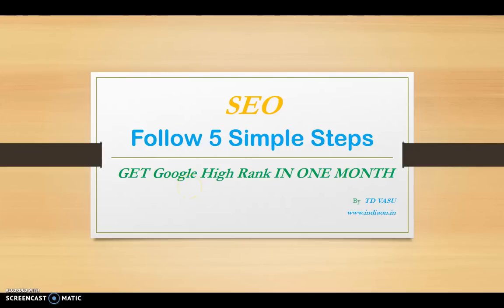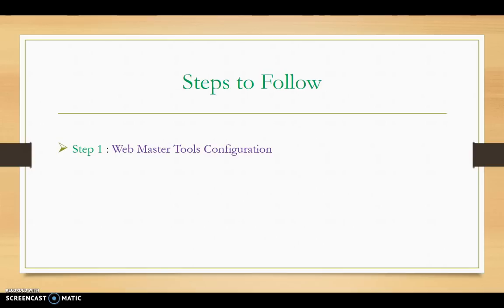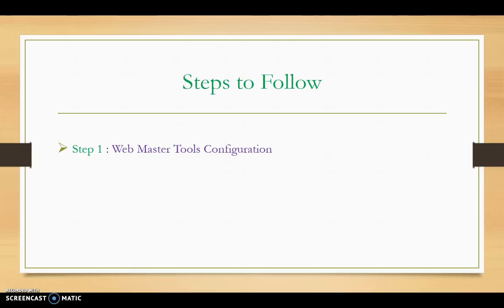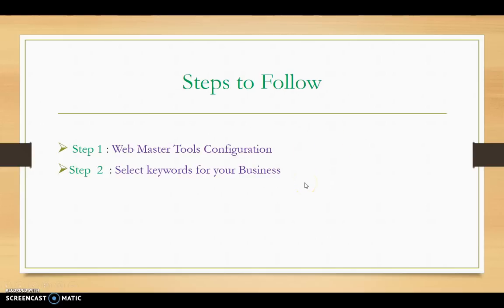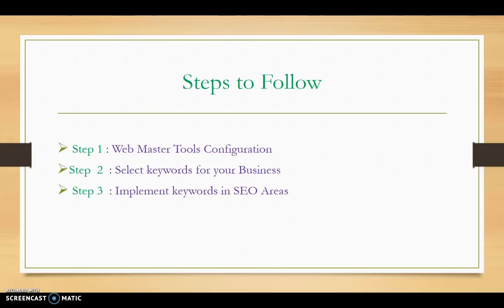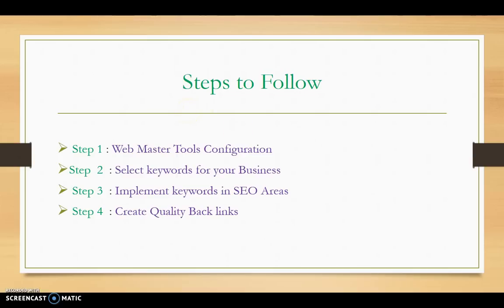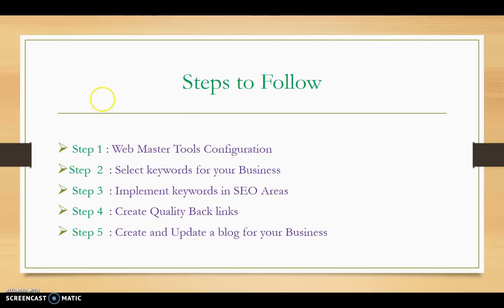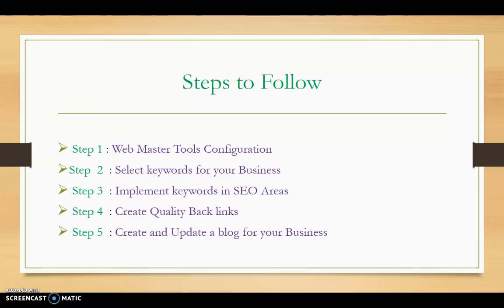how to implement seo || seo optimization || how to do SEO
Here I am going describe about SEO Online Marketing, how to optimize your website, seo marketing also providing seo  tools for online marketing
here I am going to share rest all 5 steps
how to configure Web master tools,
how to select Keywords,
how to implement Keywords in SEO areas,
how to create Back links
 how to Create Blogs for website
how to do SEO
how to do seo optimization
 how to implement seo
how to impliment seo
how to use seo tools

getting a web site seo optimization using seo tools will increase the traffic to your website by that business will increase